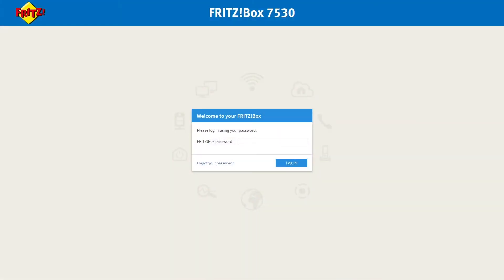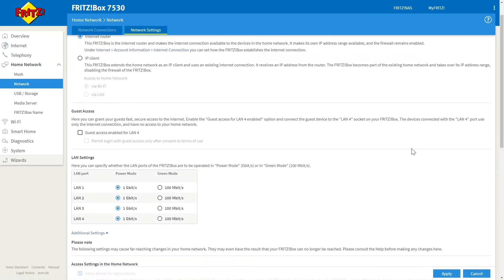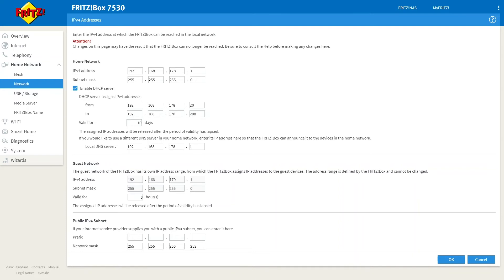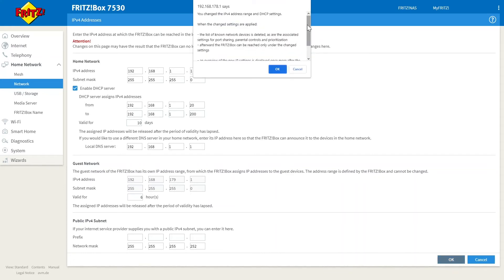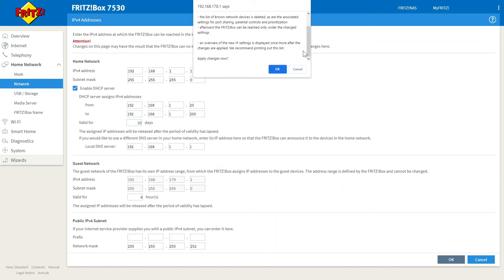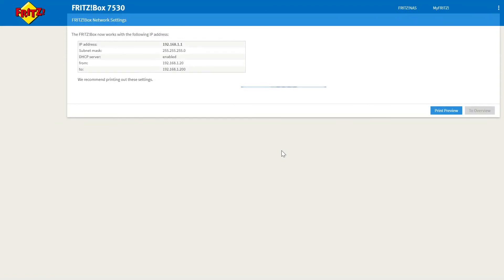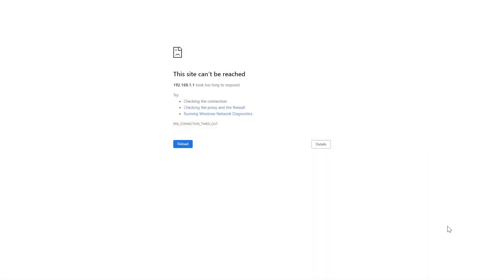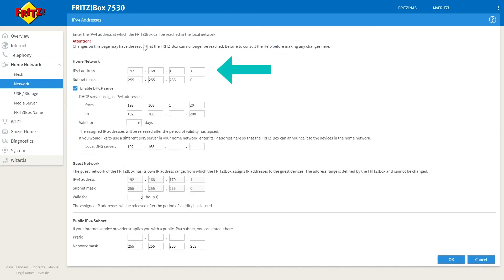How to Change your Fritz!Box IP Address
In this video Paul will be showing you how to change the default gateway IP address in your Fritz!box.  You may want to do this if your home network has been manually set up for an alternative router IP address.

What you will need:

* Time
* Physical access to your Fritz!box

If you want to know more about the AVM Fritz!box 7530